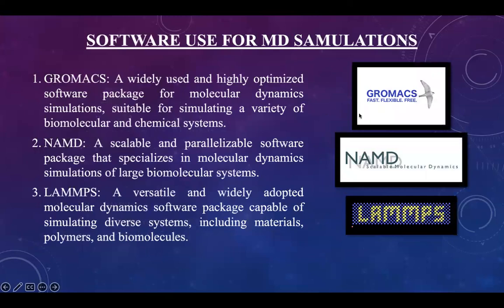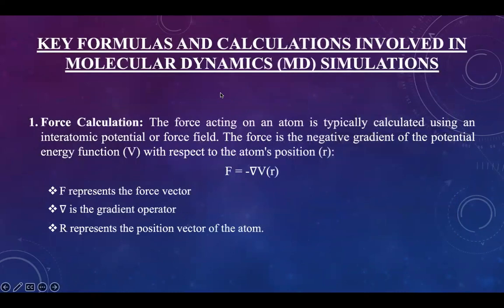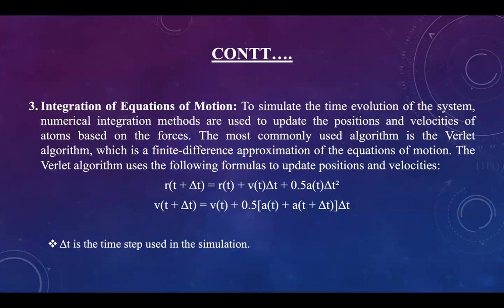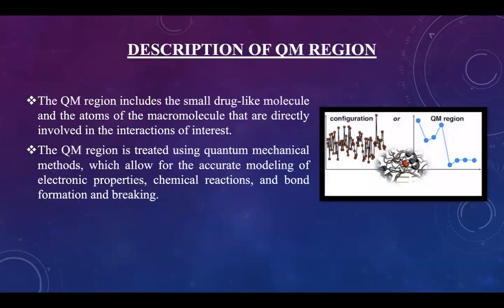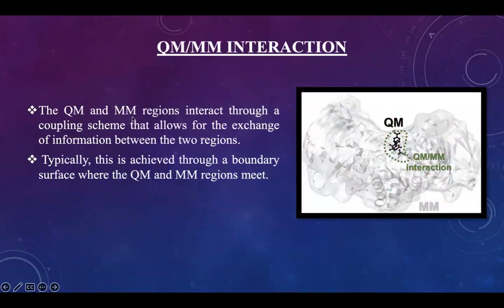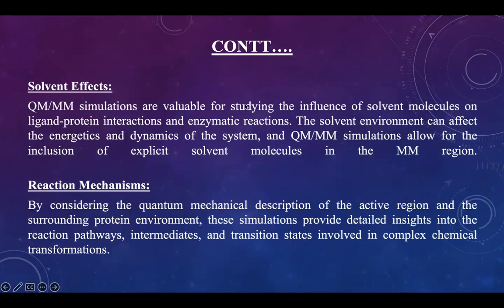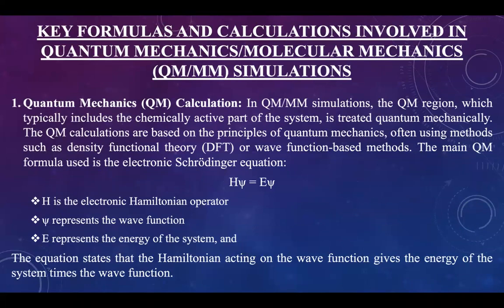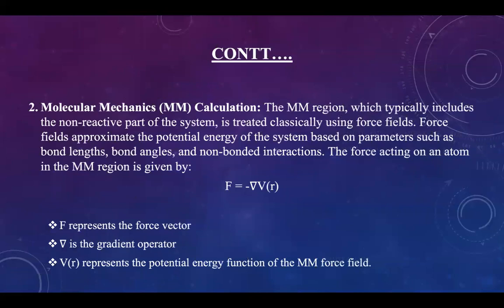3 | QUANTUM CHEMISTRY | MOLECULAR DYNAMICS SIMULATION | DRUG DISCOVERY | SPECTROSCOPY | MATERIALS